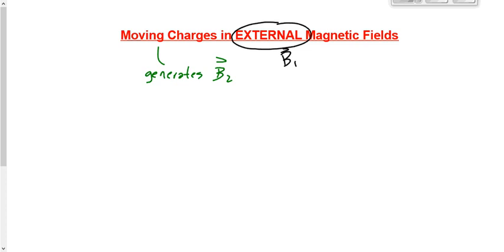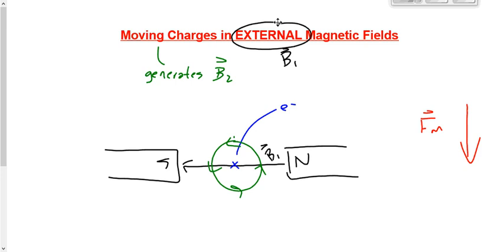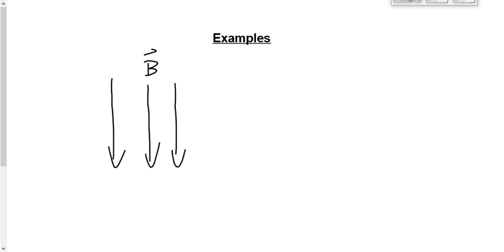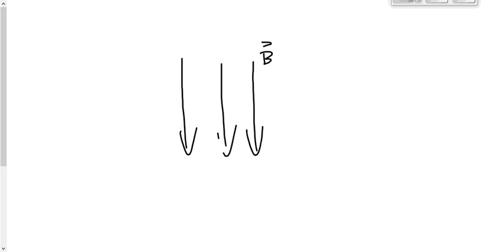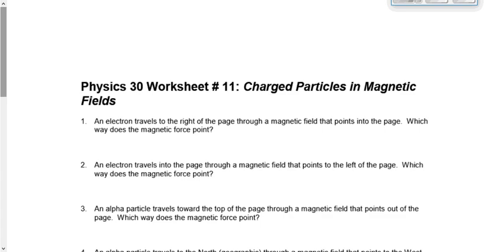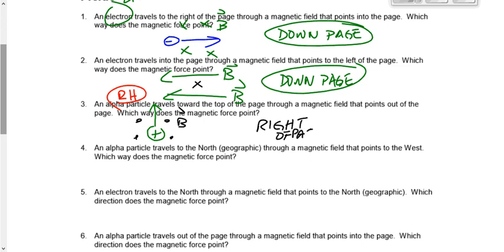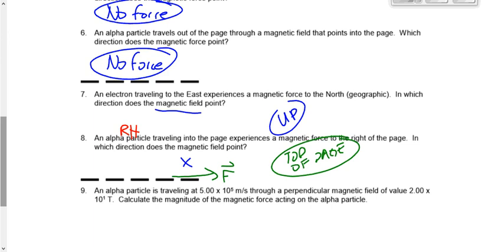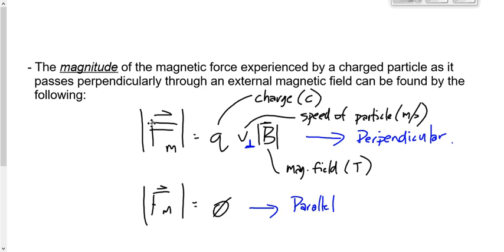(P3018F) Topic 29- Charged Particles in Magnetic Fields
Behaviour of charged particles in external magnetic fields, including the use of the hand rule for deflection.